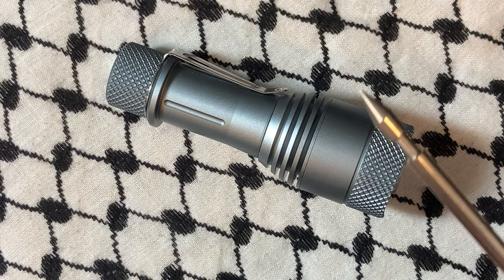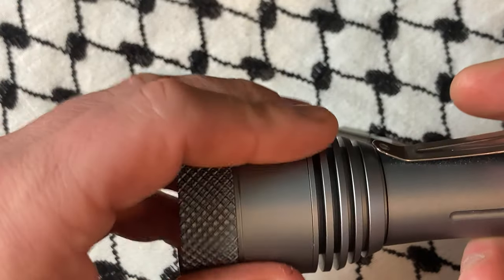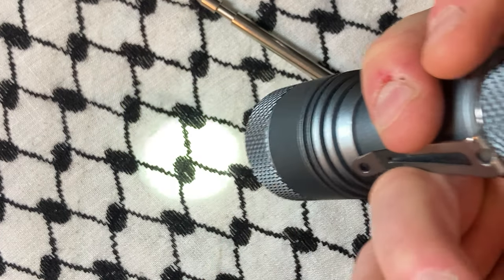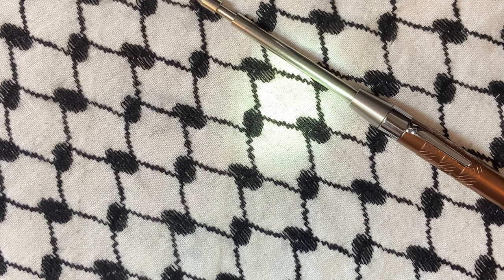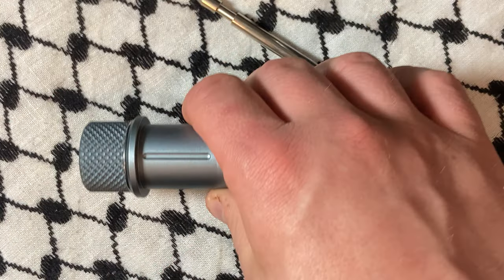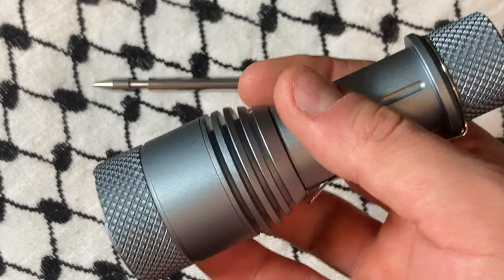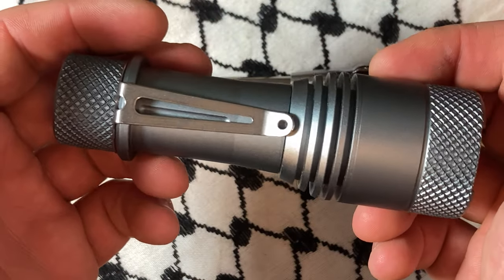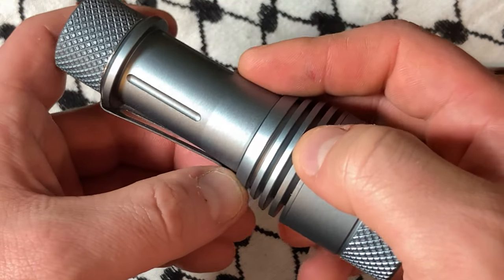Rebel Throw 21700 Kit LED Flashlight by Maratac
FOCUSED BEAM THROW 2620 FEET  / A FULL HALF MILE!

3 PRIMARY MODES + TURBO + MOON MODE
1. LOW 140 LUMENS - UPTO 12 HOURS
2. MEDIUM 1360 LUMENS UPTO 4.5 HOURS
3. HIGH 3200 LUMEN  UP TO 2.2 HOURS
+ TURBO 6,800 LUMEN THERMALLY REGULATED - DOUBLE CLICK ANY TIME TO ACCESS TURBO
IT ALSO HAS "SECRET MOON MODE" WITH 2 LUMENS - HOLD THE BUTTON DOWN FOR 2 SECONDS FROM THE OFF POSITION. LASTS UPTO 3 WEEKS

SPECS:
Head diameter:  1.59 inches
Body diameter 1.13" inches
Overall length:  4.9 inches
Weight:

Without battery: 4.85 oz.
With 21700 cell: 7.25 oz